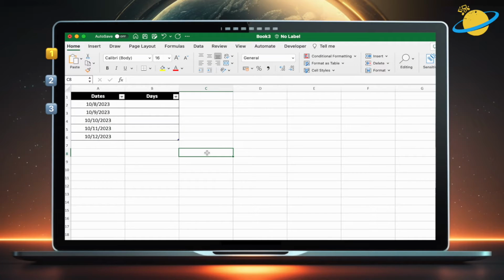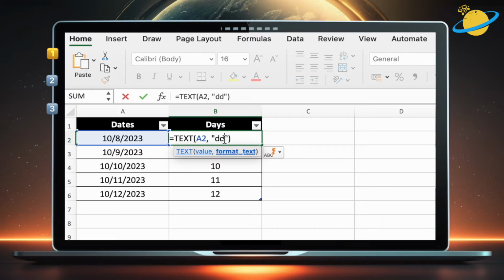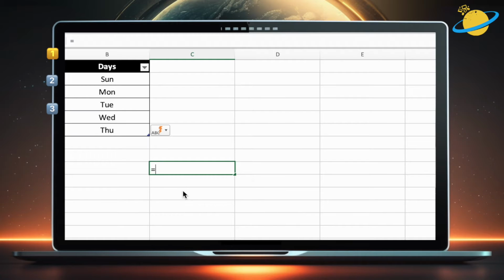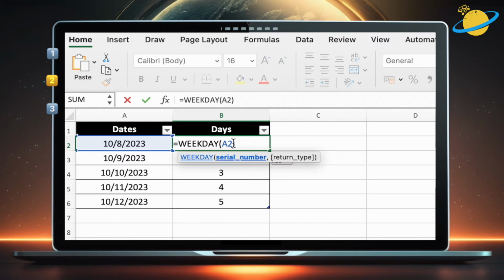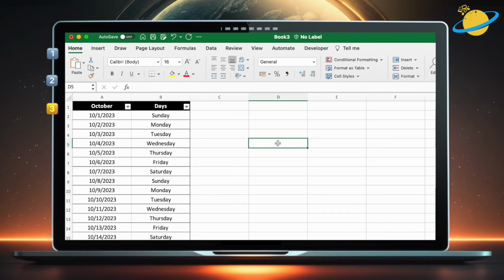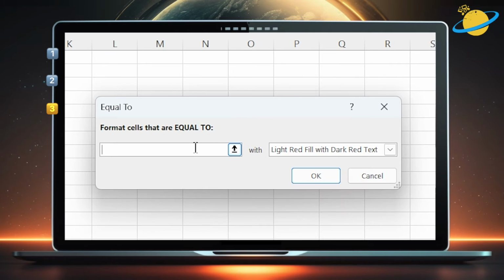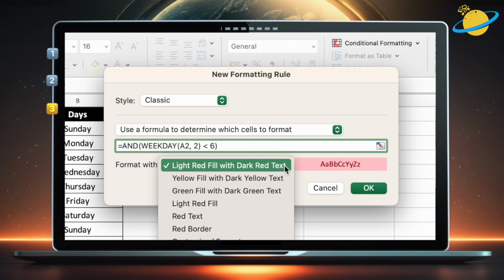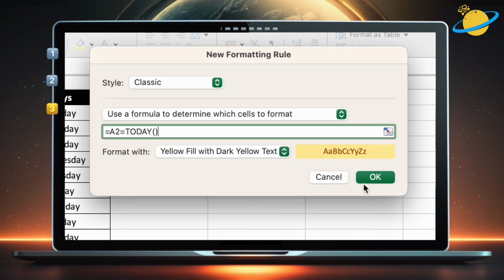Excel Day of Week Functions - Tutorial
In today's video, we'll show you how to get the day of the week in Excel using the built-in functions.

We'll also show you how to highlight specific days using conditional formatting.

💻 Extra resources:

Day of week using TEXT (Mon, Tue, Wed...)

=TEXT(A1, "ddd")

Day of week using TEXT (Monday, Tuesday, Wednesday...)

=TEXT(A1, "dddd")

Day of week using WEEKDAY (1 [Mon], 2 [Tue], 3 [Wed]...)

=WEEKDAY(A1, 2)

Custom day of week using WEEKDAY

=CHOOSE(WEEKDAY(A1, 2), "Mon", "Tues", "Weds", "Thur", "Fri", "Sat", "Sun")

🕐 Timestamps:

0:00 - Intro
0:33 - TEXT function
2:27 - WEEKDAY function
3:48 - Conditional formatting
6:29 - Outro